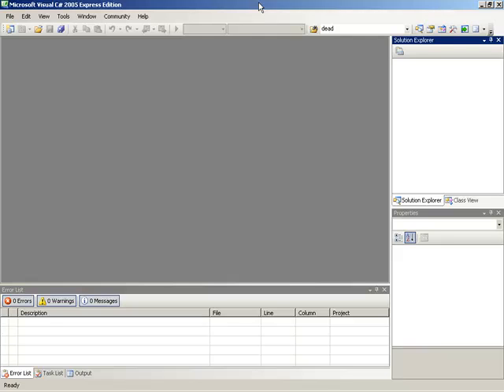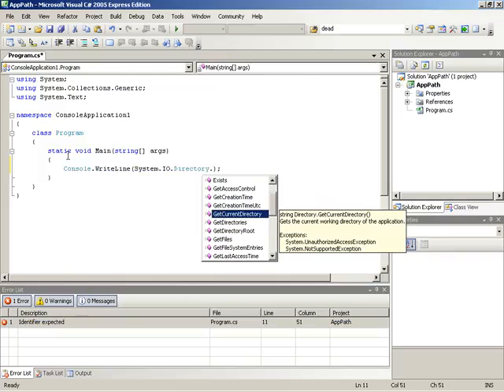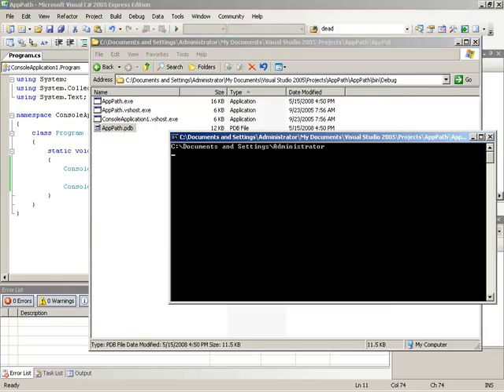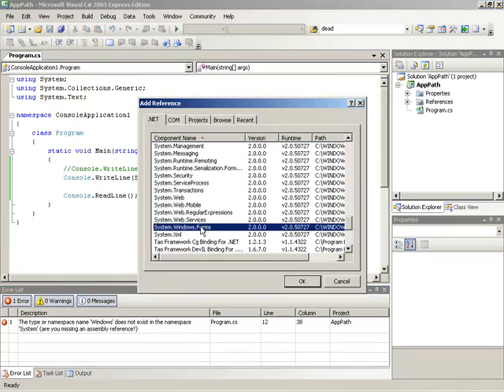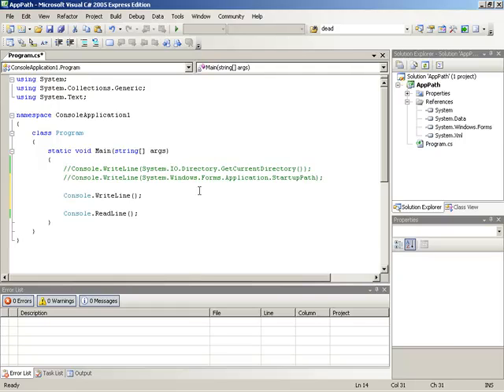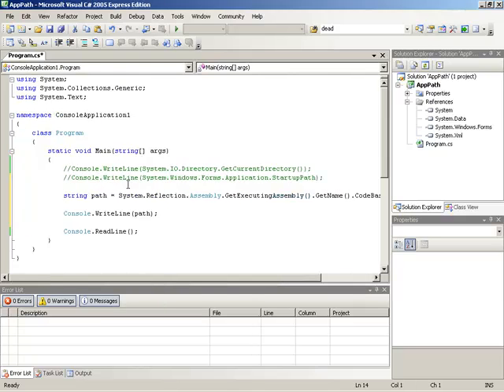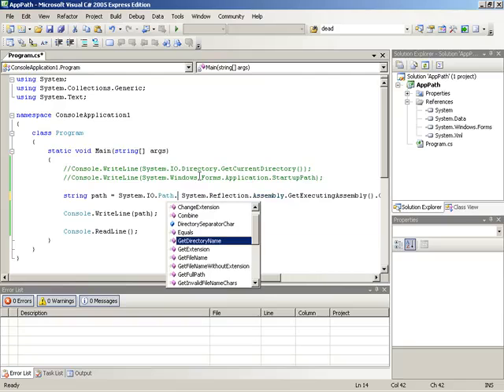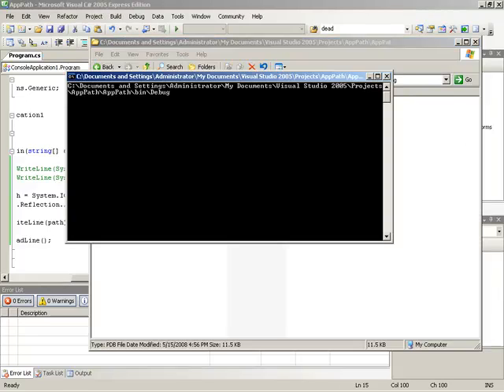C#/Xna - Application Path